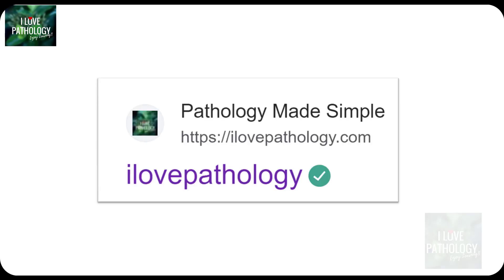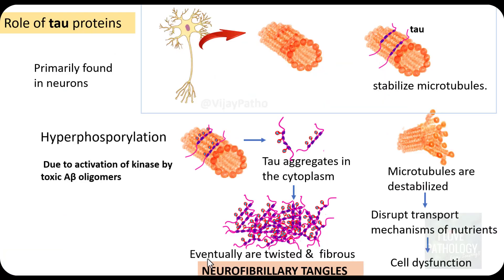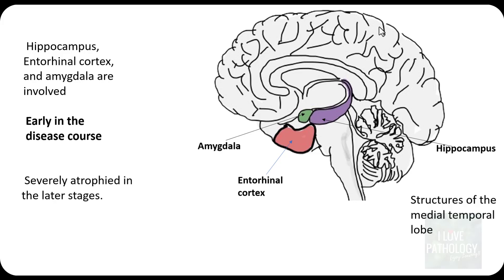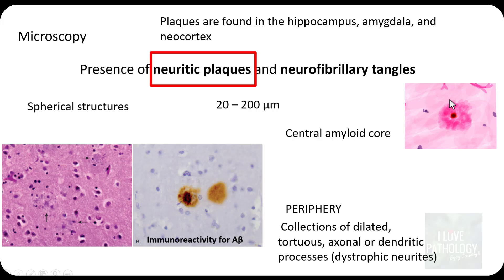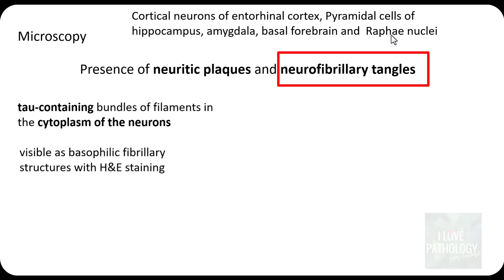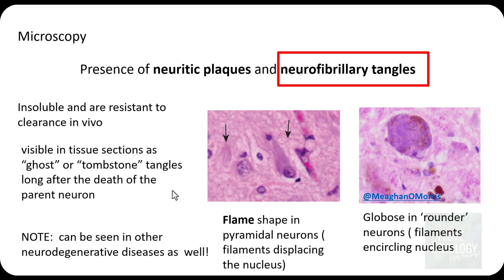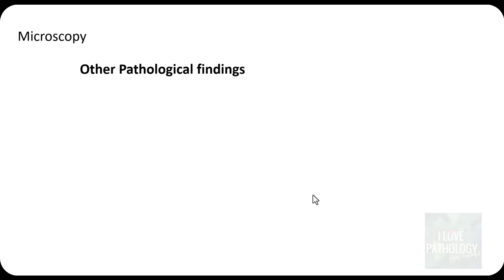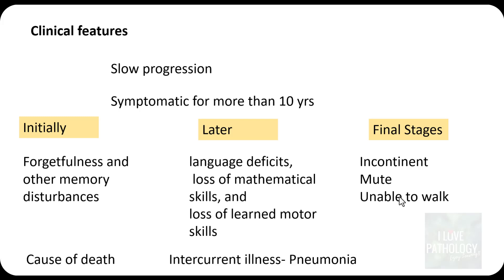NEURODEGENERATIVE DISEASES PART 3: ALZHEIMER DISEASE- Morphology, Clinical Features & Treatment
This is the part 3 of " neurodegenerative diseases" series.AND PART 2 OF ALZHEIMER DISEASE In this part i have discussed,Pathology Alzheimer disease